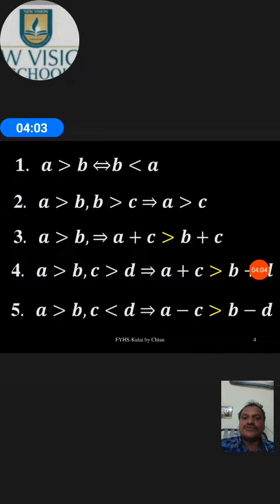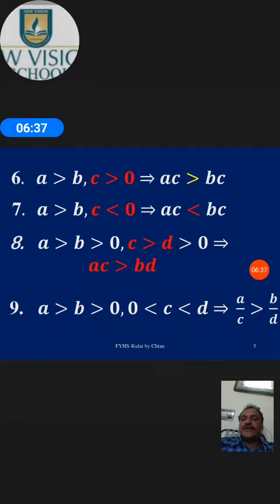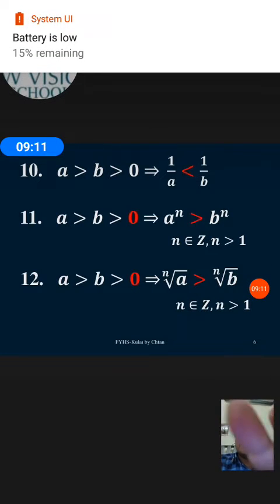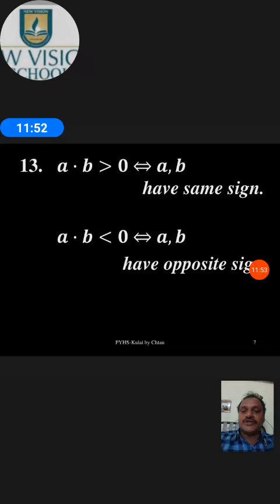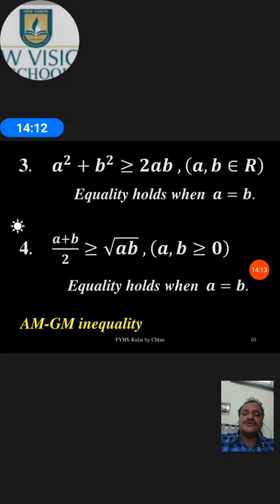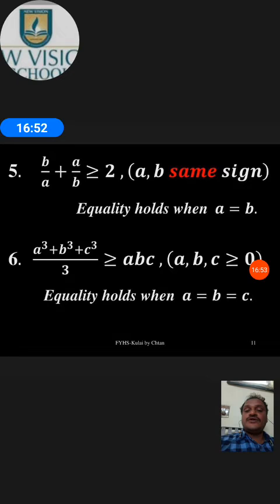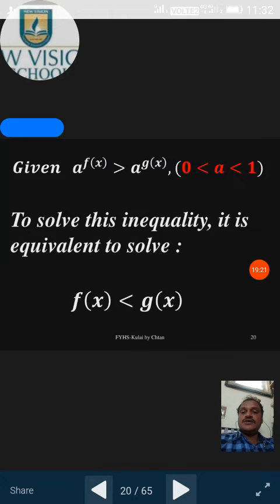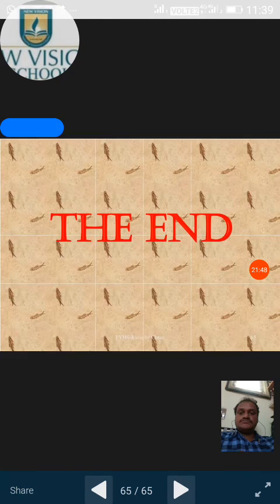INEQUALITIES(Properties)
RMO, INMO,JEE,BITSAT. Etc